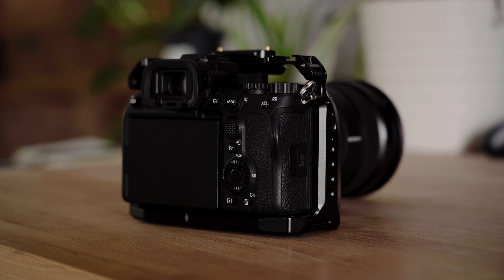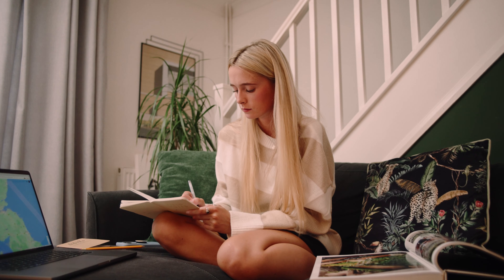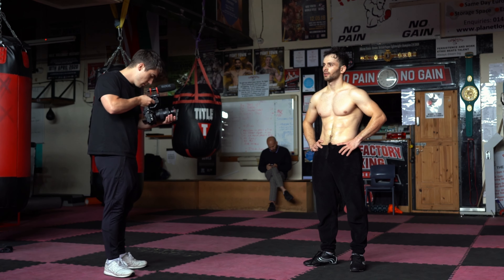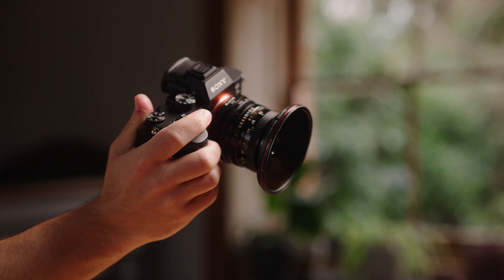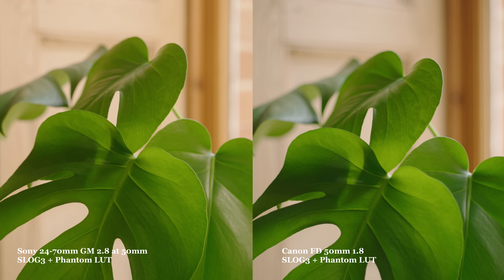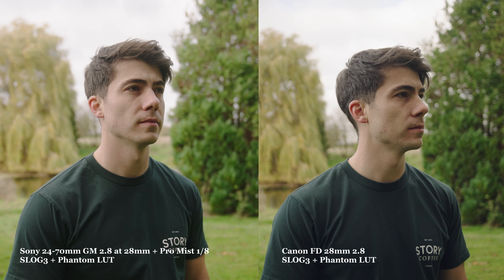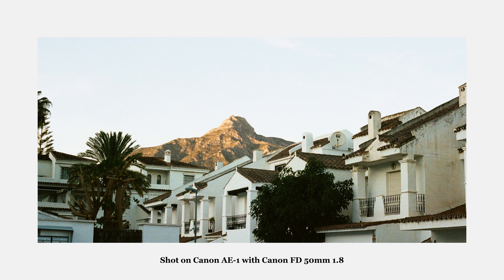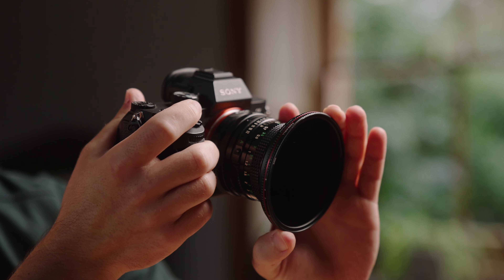These $50 Vintage Lenses Are UNREAL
Today I'm talking about why you might want to consider investing in a few vintage prime lenses. Considering their, price, size and image characteristics, it feels like a no brainer.

0:00 - Intro
0:40 - The Canon FD Vintage Lenses
1:19 - Why I chose to shoot with them
2:13 - How I Use Them
2:40 - Shooting with them whilst travelling
3:11 - Comparing to a modern lens
4:20 - My thoughts on these vintage lenses